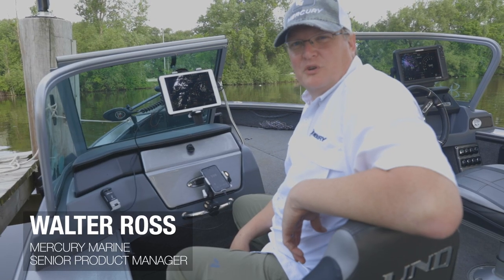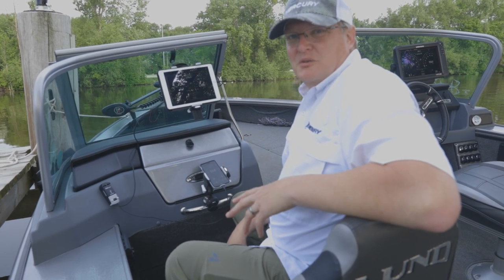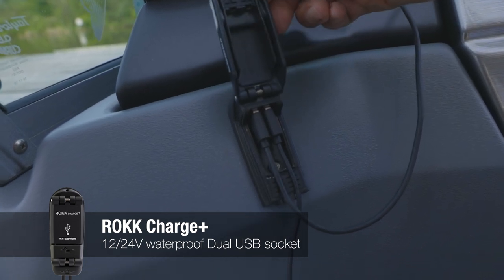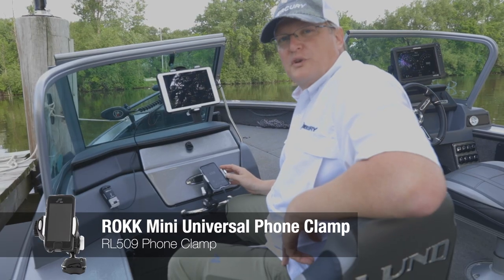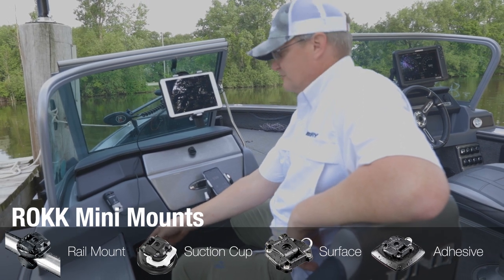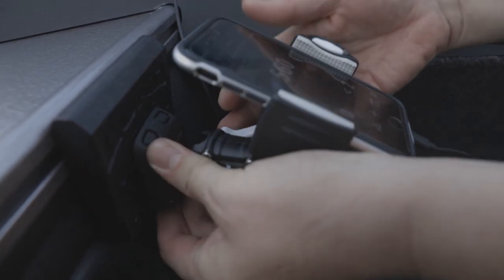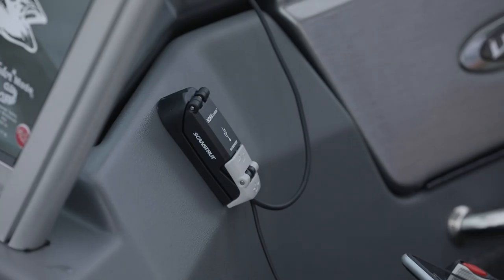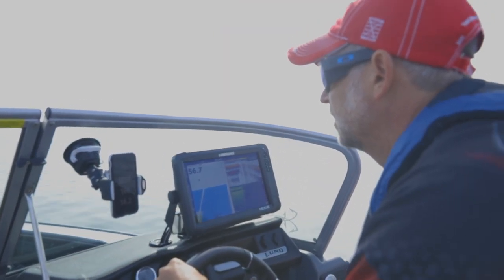Scanstrut ROKK Mini Mounts & ROKK Charge+ USB Charger with Mercury Marine for VesselView Mobile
Wally Ross, Senior Product Manager from Mercury Marine talks you through the ROKK Mini, ROKK Charge+ product from Scanstrut - the official mount and charge partner for the Mercury Vesselview Mobile app.

Outdoor technologies leader, Scanstrut Ltd today has announced new partnership with Mercury Marine, the world-leader in marine propulsion technology.

Scanstrut will supply its ROKK range of mounts, waterproof power and charging products in support of Mercury’s ground-breaking VesselView Mobile technology.

VesselView Mobile allows the boater to use their smartphone or tablet to connect with a Mercury outboard or sterndrive engine. The plug-and-play engine module connects via Bluetooth to provide quick, convenient access to the engine’s data.

ROKK is an award-winning mounting and power system for personal electronics that provides everything a boater needs to install, view and charge devices anywhere on-board.

Before selecting Scanstrut's ROKK range, Mercury Marine put the products through its own extensive in-house testing regime including their unique Wave-Hop shock-load test and lengthy UV testing to simulate the toughest marine conditions the products would experience.

The ROKK range of mounts, USB chargers and cables will be available via the Mercury dealer network, listed online and in catalogues.

In response to Mercury selecting ROKK products, Scanstrut CEO Tom Reed said:

 “VesselView Mobile and ROKK are perfect partners and we’re excited to make this announcement. The product team and engineers and at Mercury have been extremely thorough in their review of ROKK products and its testament to the quality of the product that Mercury has selected the range to support use of VesselView on-board. ROKK will allow the app to easily view their device and keep it powered-up all day so they can enjoy the amazing benefits of the Mercury technology.”

Senior Product Manager, Mercury Marine Walter Ross commented on the ROKK system:

“Mercury is committed to making boating easy for the consumer and we are excited to provide any opportunity that allows our award-winning technology to improve the boating experience.”